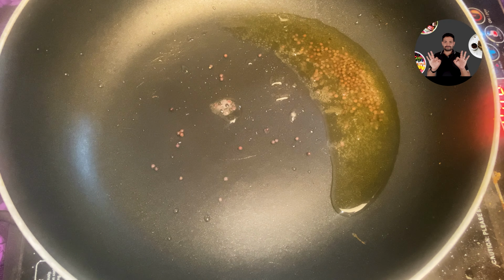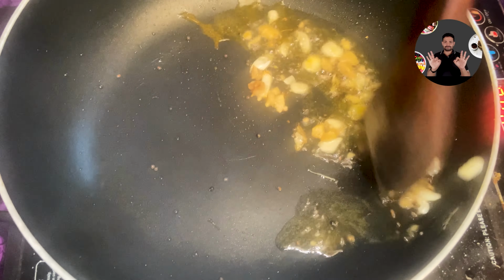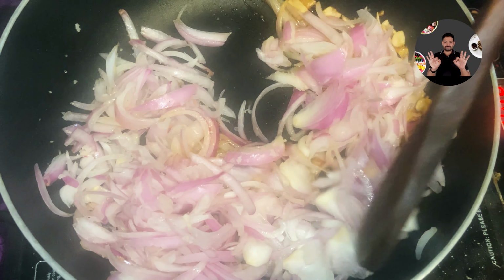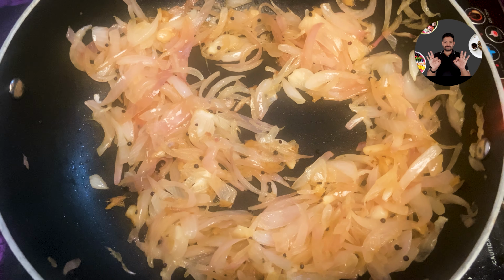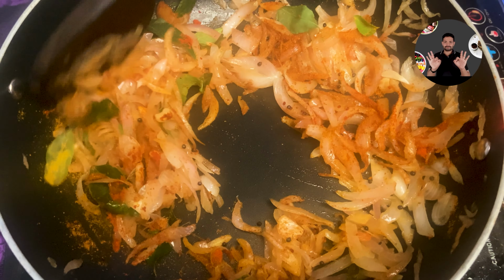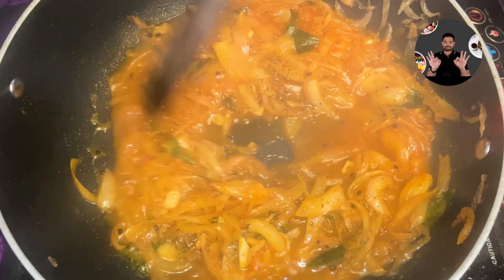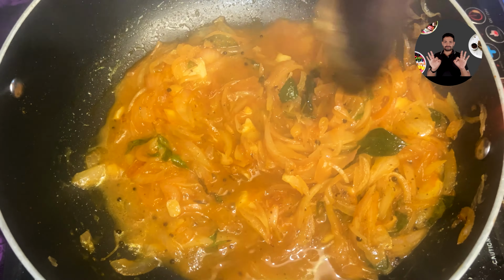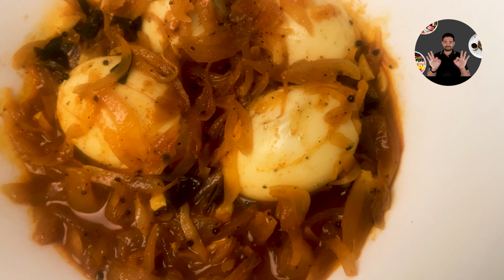Egg Roast Recipe | So Yummy | Easy Egg Curry Recipe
how to make egg roast , how to make egg roast curry, how to make egg roast for chapathi ,

Hai Friends, welcome back to jolys kitchen. Today we are going to make Tasty Egg Roast Recipe.
This egg recipe gives best taste when served along with appam, idiyappam, rice or chapathi.
Let's Move to the video.

PREPARATION
1) In a pan take 4 tablespoon 🌀 Oil and heat. When the oil is hot, add 1/2 tsp mustard seeds and wait untill it splutter. Then  keep it medium flame and add 1 tablespoon 🌀 Chopped Ginger, 1.5 tablespoon 🌀 Chopped Garlic. Mix it well. Cook for 1 minute on medium flame.
2) Now add 4 Sliced Onions, 1 tsp Salt. Mix it well. Saute it for 8-10 minutes on medium flame until it becomes light golden brown colour.
3) When it turns light golden brown colour. Keep it low flame and Add some curry leaves, 1/4 tsp Turmeric Powder, 1.5 tsp Chilli Powder, 1.5 tablespoon 🌀 Kasmiri Chilli Powder. Mix it well. Cook for 2 minutes on low flame.
4) Now add 1/4 Cup of Hot Water, 1/2 tsp Lemon Juice, 1/2 tsp Pepper Powder. Mix it well. Cook for 3 minutes on medium flame.

5) Then add 4 Boiled Eggs, you can also prick the eggs with your knife. It will enhance the masala absorption by the eggs. Mix it well. Cook for 3 minutes on low flame.
6) After 3 minutes switch off the flame. Tasty Egg Roast Recipe is ready. It is very delicious when served along with appam, idiyappam, rice, chapathi.